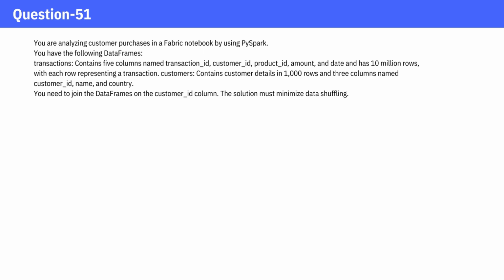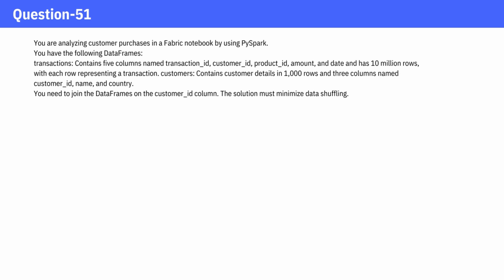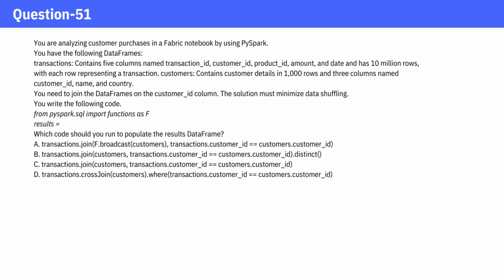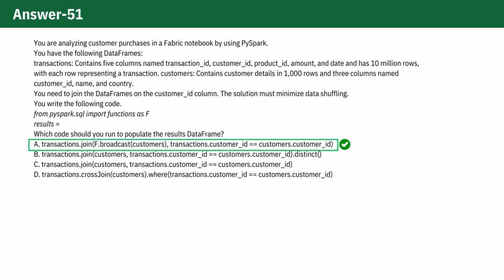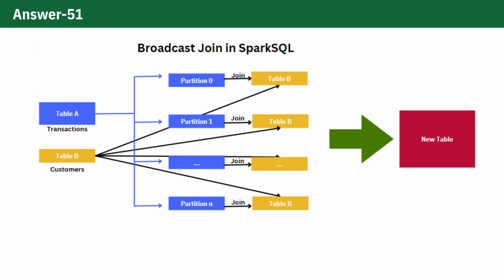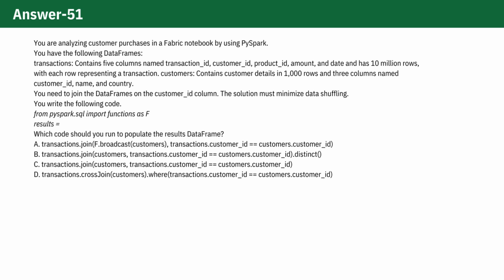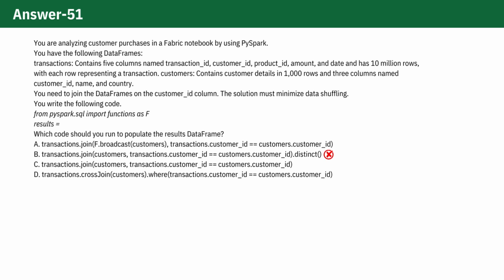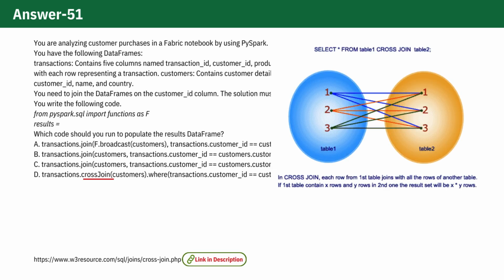DP-600 | Microsoft Fabric Analytics Engineer Associate Exam | Question-51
This video covers the Question for the DP-600 exam with a detailed explanation, ensuring you can pass your exam with ease. It provides comprehensive explanations for why each answer is correct, helping you succeed in the DP-600 Microsoft Fabric Analytics Engineer Associate exam. The main focus is on the strategy for identifying key words in the questions, understanding the underlying concepts, and answering them effectively.

NOTE: You will find the same or similar kinds of questions in the real exam. These questions and case studies, which I have come across from various dumps, have helped me, so I am putting them together to help you pass the exam with ease.

What other topics or specific areas within the DP-600 exam would you like to see covered in future videos?
Question 51